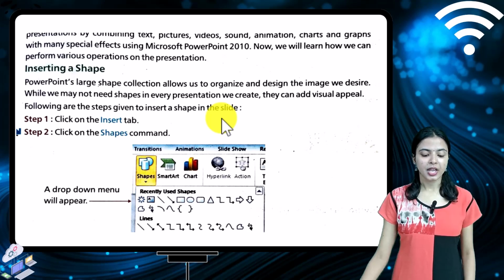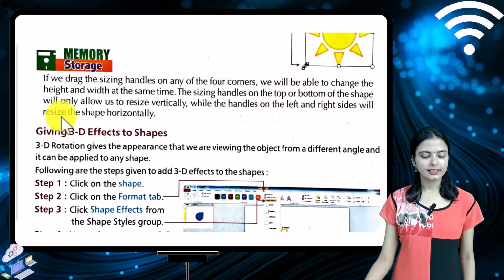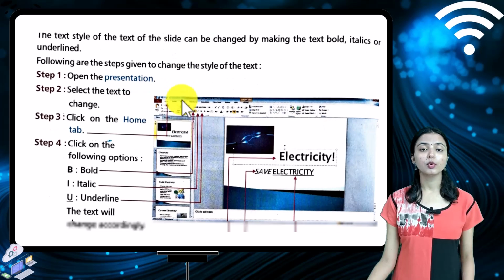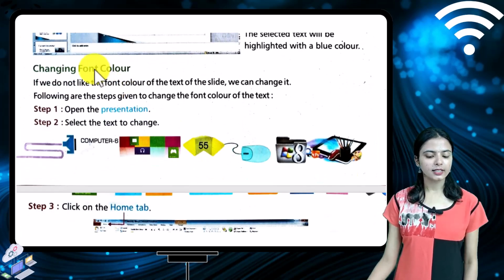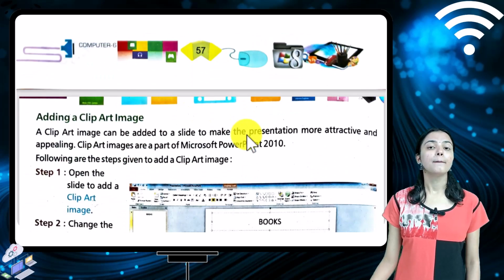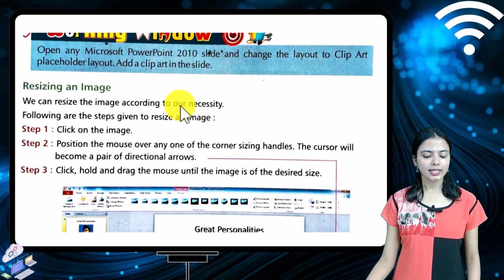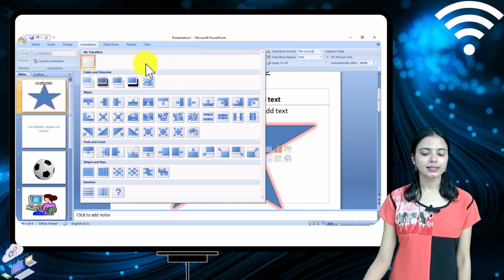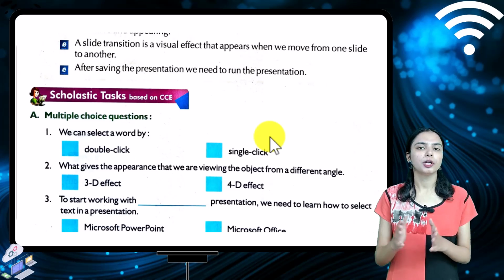CHAPTER 5 I COMPUTR-6